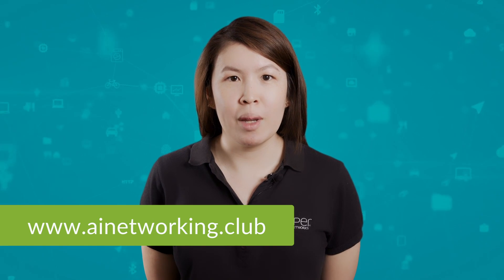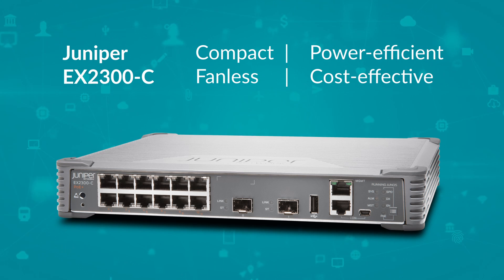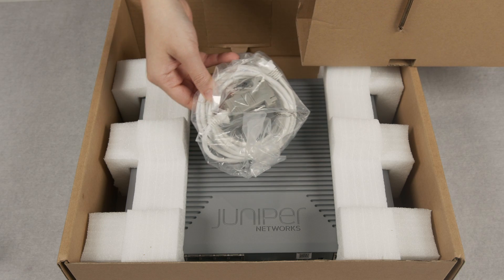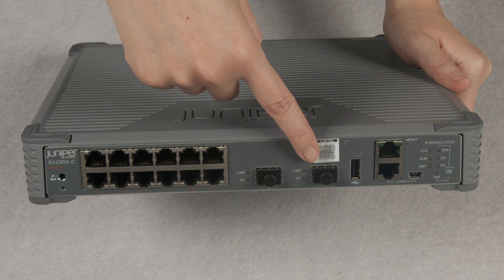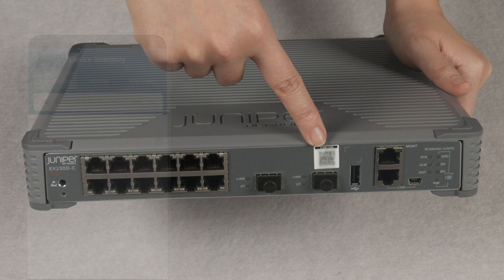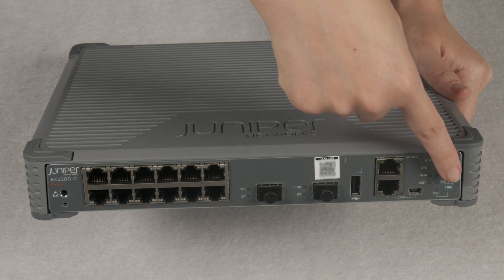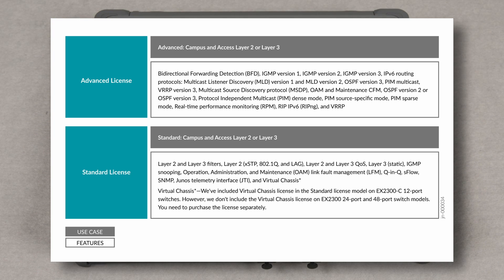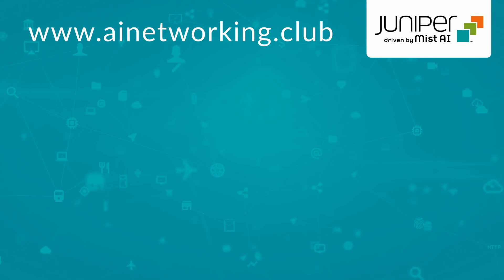Juniper Networks EX2300-C-12P Switch Unboxing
Unboxing of Juniper Networks EX2300-C-12P Switch

For content and tools to help you design and deploy your next AI-driven network,